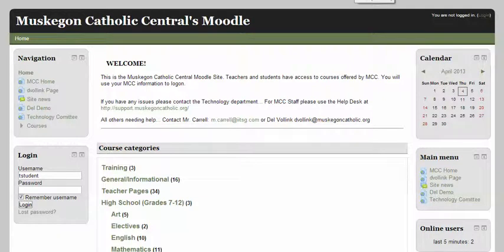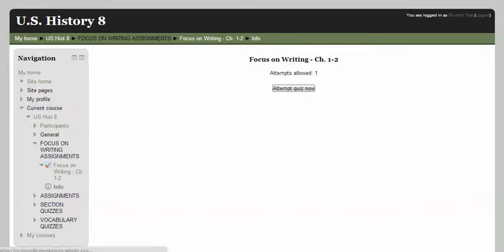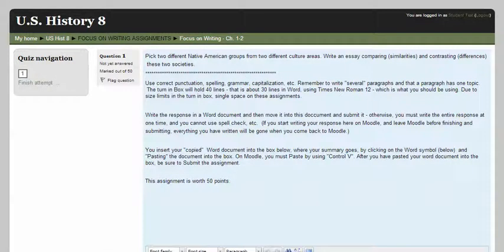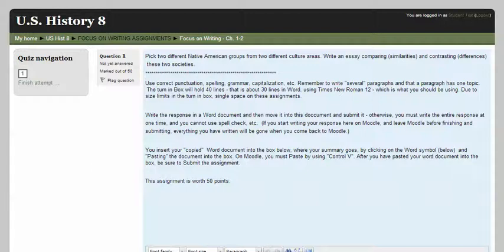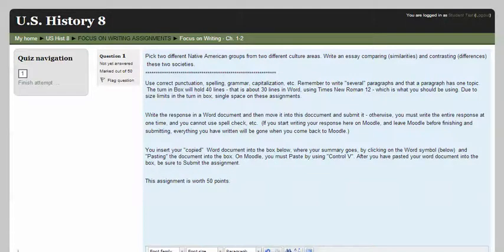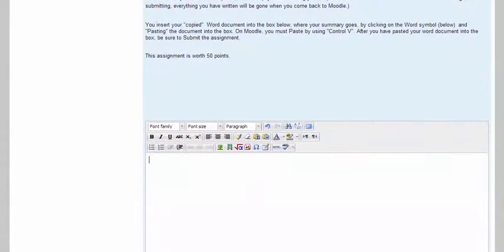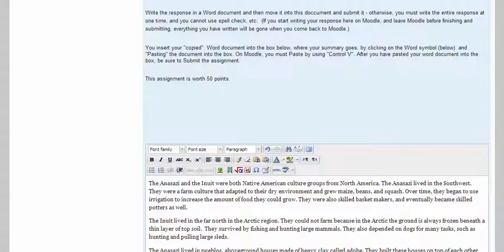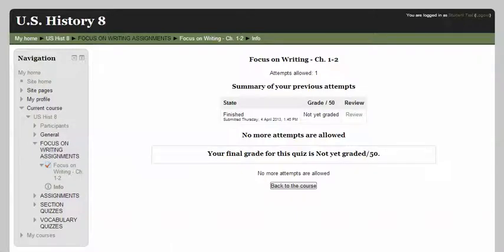Focus on Writing Assignments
This video tells how to insert your assignment - done on Word - into the Focus on Writing Assignment on Moodle.